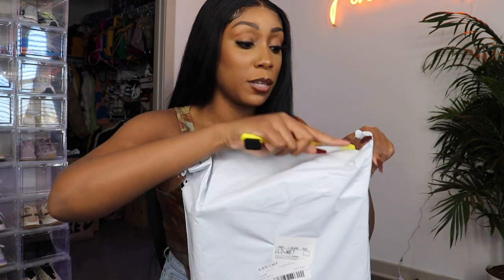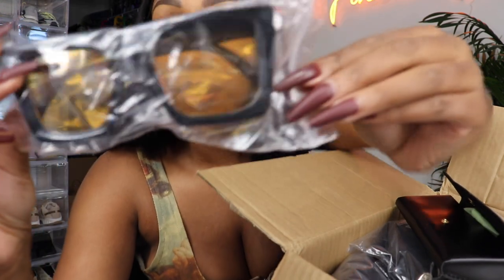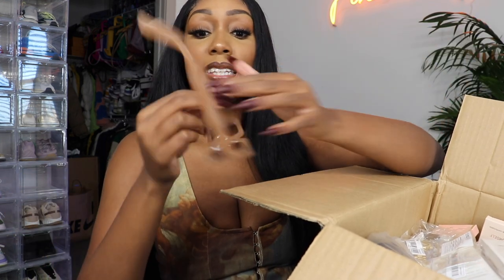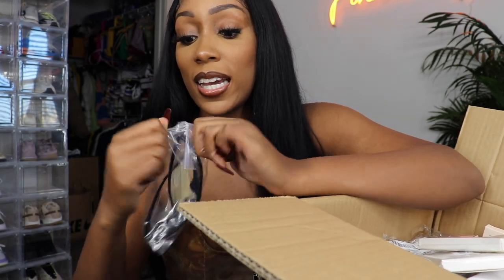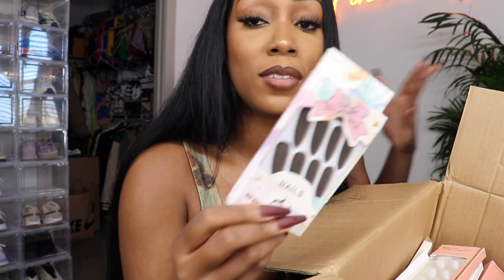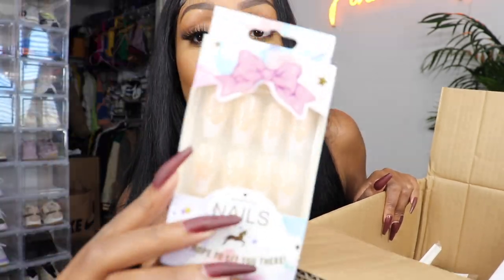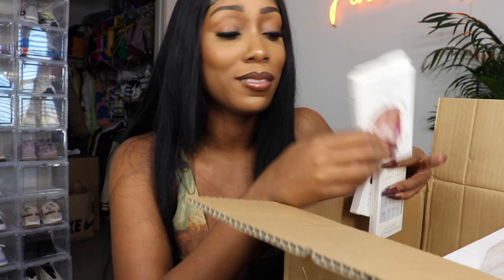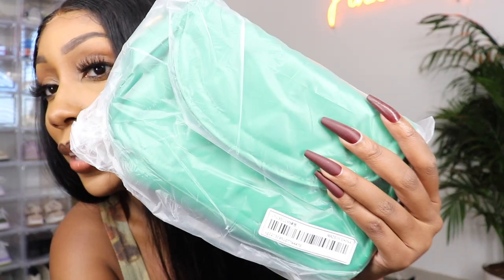SHEIN ACCESSORIES HAUL HIGH FASHION SUNGLASSES, PRESS ON NAILS, JEWELRY, BAGS, BOOTS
Hey guys! In this video I will be unboxing my most recent order from Shein full of nails, sunglasses, and more.

LINKS:
Glitter Black/White nails